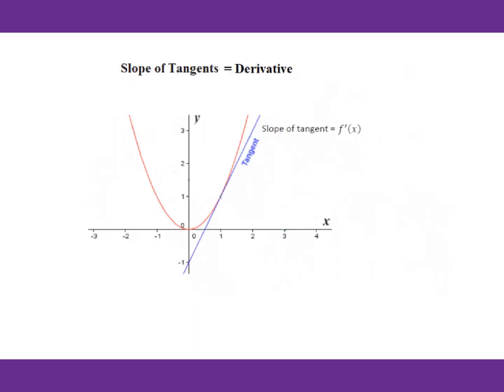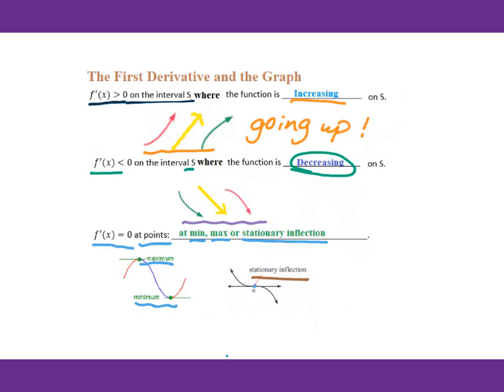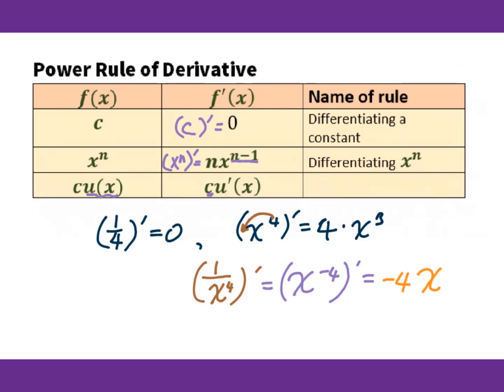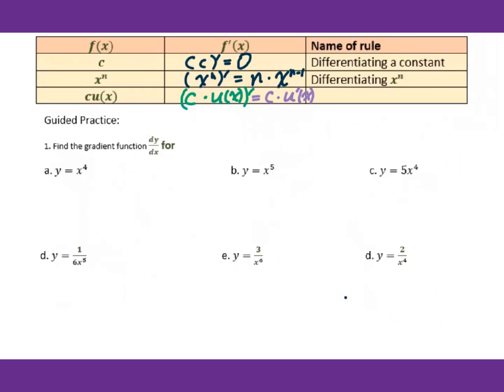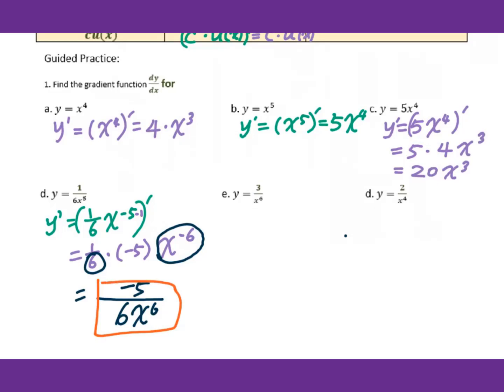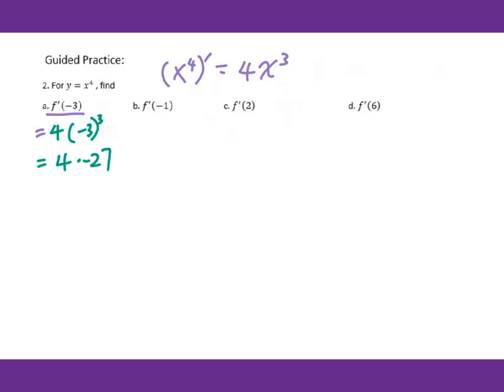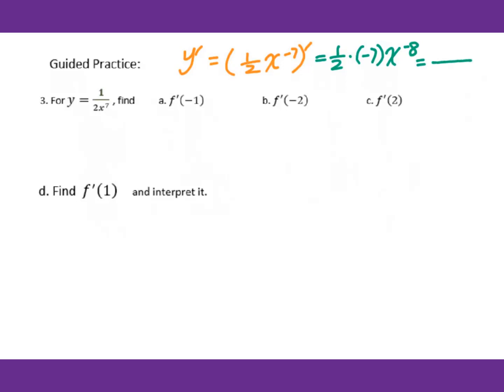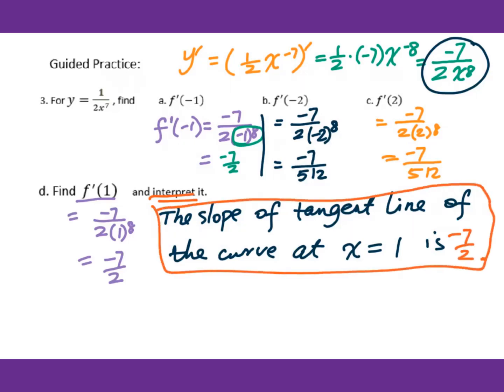7.1(2) Power Rule of Derivative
Power Rule of Derivative